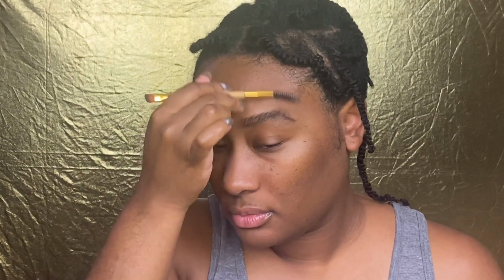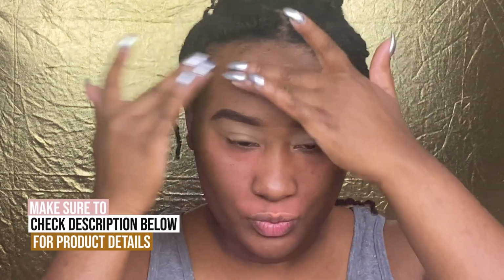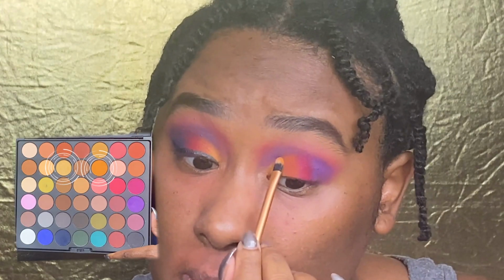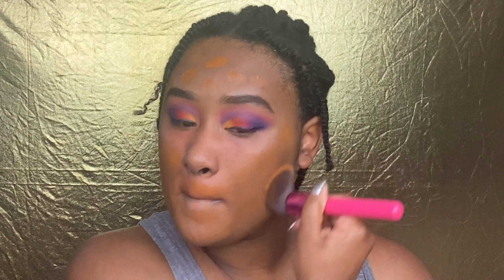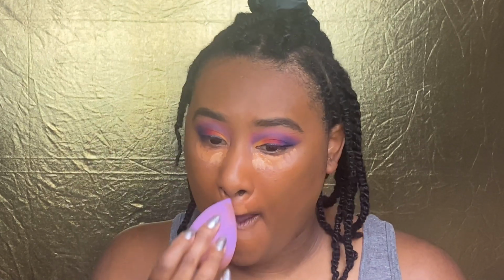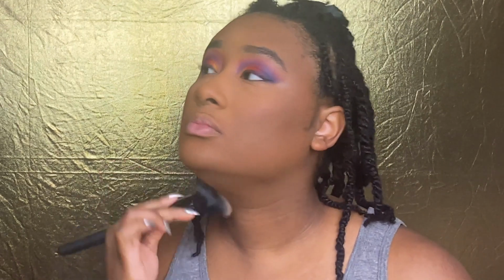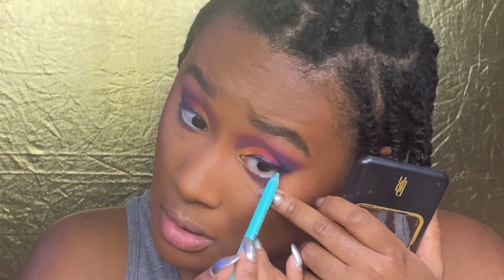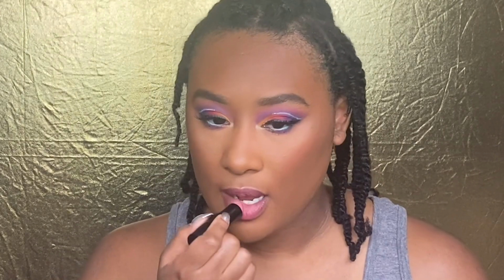Dive Into This Stunning Ocean Sunset Makeup Tutorial! | MikeyaOnly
Discover the enchanting world of ocean sunset-inspired makeup with my step-by-step tutorial! In this video, I'll show you how to create a stunning look that captures the vibrant colors and serene beauty of a sunset by the sea. Learn expert tips for blending warm hues of pink, gold, and deep purple to achieve a radiant glow that's perfect for any occasion. Whether you're heading to a beach party or just want to embrace the summer vibes, this makeup tutorial will help you shine like the setting sun. Don't miss out on creating this breathtaking look that will leave everyone in awe!"

P R O D U C T S:
EYES:
Black Opal True Color Concealer “Honey”
LA Girl Concealer '"Medium Beige”'
Izme NewYork glitter primer glue
Juvia’s Place  Eyeshadow Palette “Nubian 2 + Berries ”
Makeup Revolution eyeshadow  palette "Reloaded"
BH Cosmetics “Nouveau neutrals palette + Ultimate Mattes 42 color palette”
Femme Couture eyeliner "Teal”"
LA Colors Neon Gel eyeliner “Wonder”
CoverGirl Clump Crusher Primer + Mascara
Lashes “Scarlet”
WetNWild Mega Clear eyebrow gel

FACE:
ELF Poreless Putty Primer
Believe Beauty Foundation “Hazelnut”
Black Radiance Liquid radiance highlighter “Gold Dust”
LA Girl Concealer '"Fawn + Medium Beige + Orange +Peach ”'
Black Opal True Color foundation stick  “Suede Mocha  ”
ELF powder blush palette “Light”
Makeup Revolution Splendor Ultra Matte bronzer "Medium"
Sacha Cosmetics setting powder "Buttercup"
Black Opal Deluxe Finishing powder "04 Dark"
ELF Mist & Set  setting spray
Urban decay Finishing spray
Hard Candy Rose Gold highlighter

LIPS:
NK Lip liner  “Indigo”
NYX lip liner pencil  "Currant "
LA Colors Matte Lipstick "Soft Side"
Ruby Kisses matte lipstick “Infinite Love”
WetNWild Wild Shine  lip gloss "Clear "